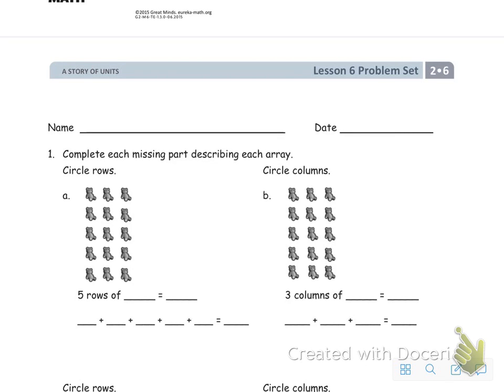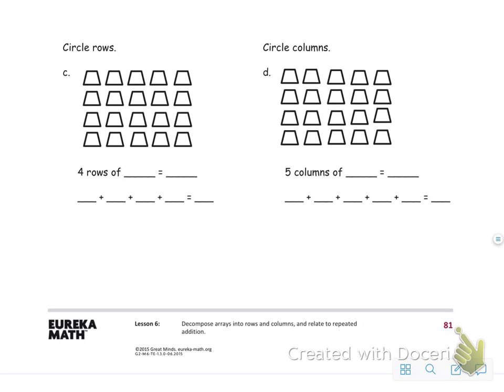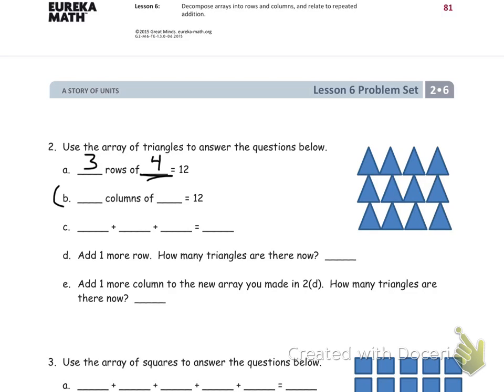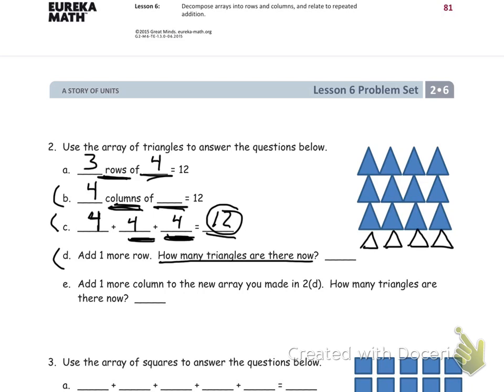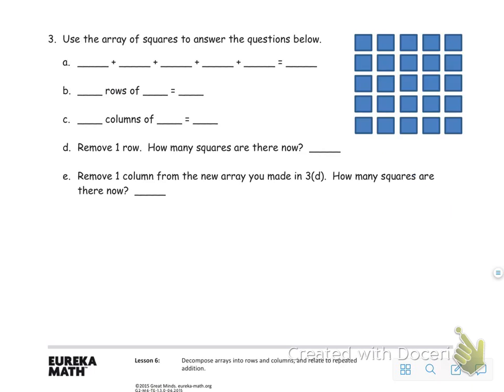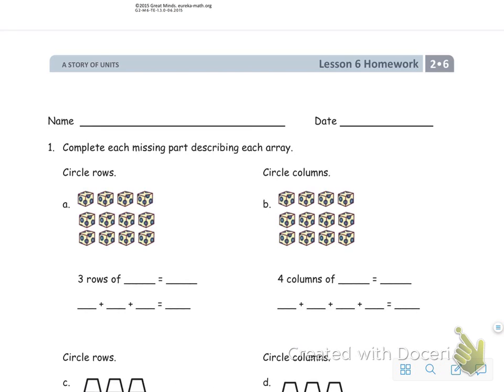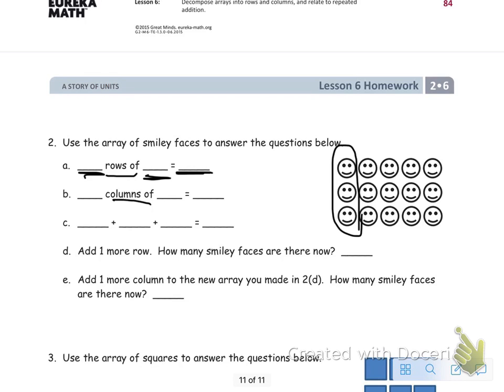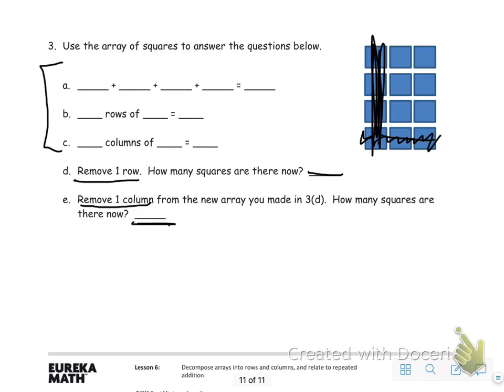Eureka Module 6 Lesson 6